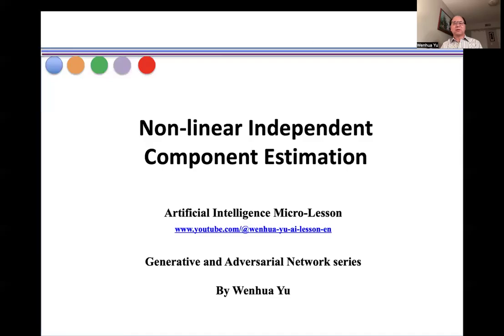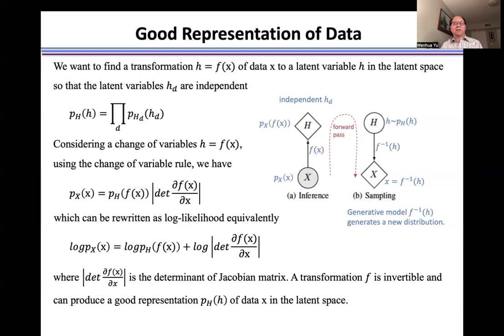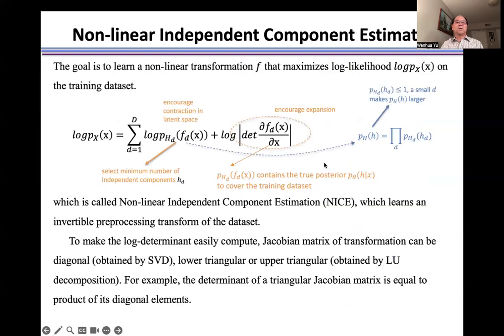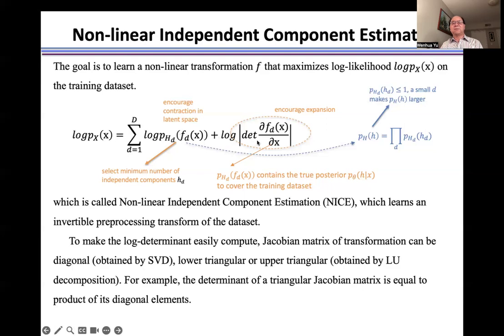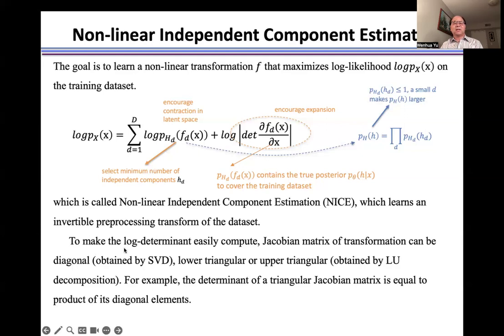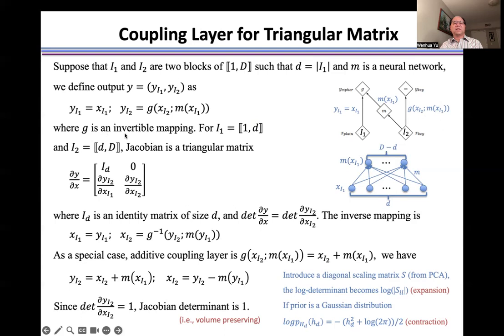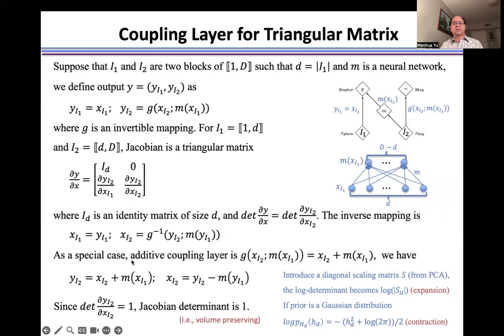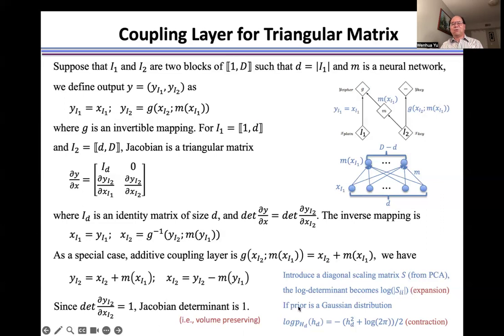Non-Linear Independent Component Estimation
generative models, normalizing flows, data representation, inference model, generative models, maximum likelihood, change of variable rule, machine learning, log-determinant, Jacobian matrix, volume preserving